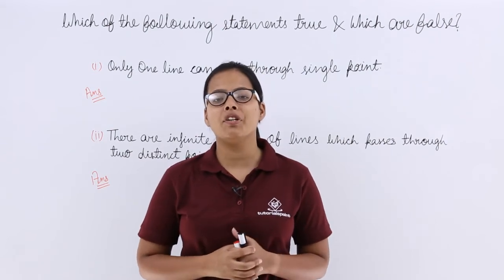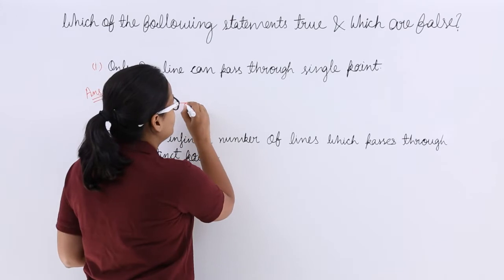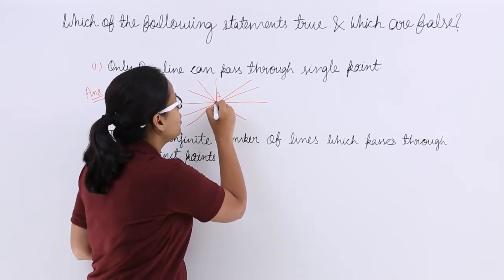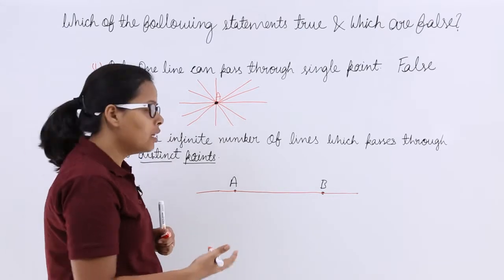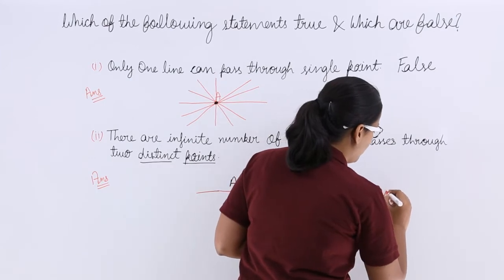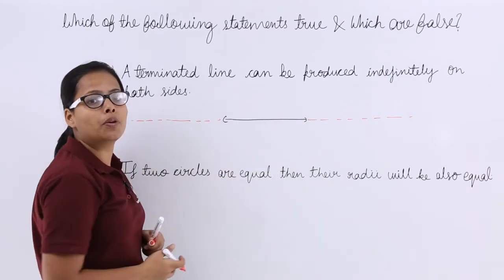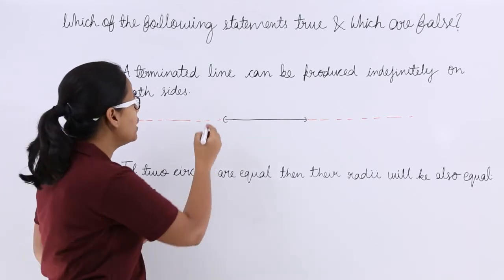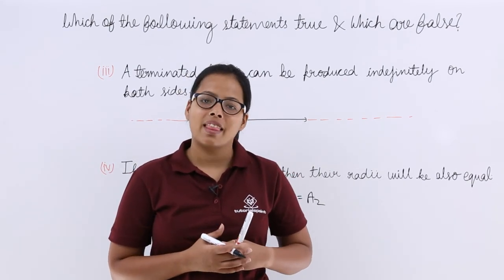Class 9 Maths | Euclid’s Postulates Class 9 | Problem 1 | Euclid’s Geometry | Tutorialspoint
Class 9 Maths - Euclid’s Postulates Class 9 at tutorialspoint. In this tutorial, you learn How to solve Euclid’s Postulates Problems, class 9th Maths solutions.

Euclid’s Geometry is an axiomatic system, in which all theorems are derived from a small number of axioms. He has given five postulates to support his theory. To the ancients, the parallel postulate seemed less obvious than the others as the parallel line postulate should have been able to be proven rather than simply accepted as a fact.
- Euclid's Postulates(1 to 5)
- Euclid's Postulates Problems

These tutorials on Euclid's Postulates have been prepared exclusively for all English medium state board and central board class 9th students to have an understanding of Euclid's Postulates.